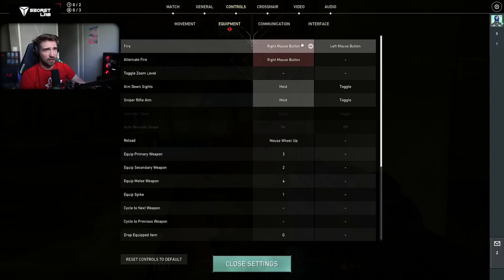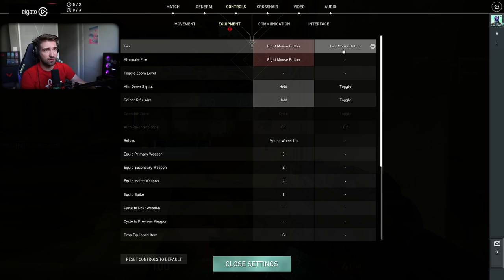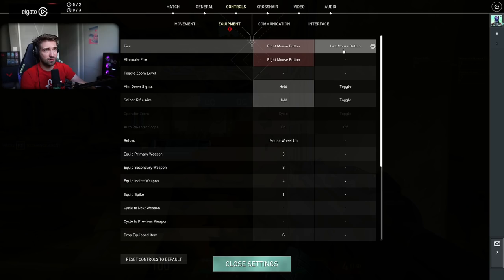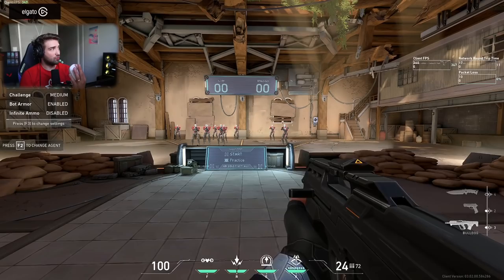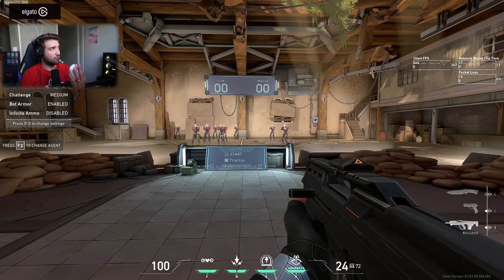Lothar shows how to make the double bind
You can click this! :)

-This channel provides the best clips, highlights, videos of professional and random valorant players.

Enjoy and keep on watching!